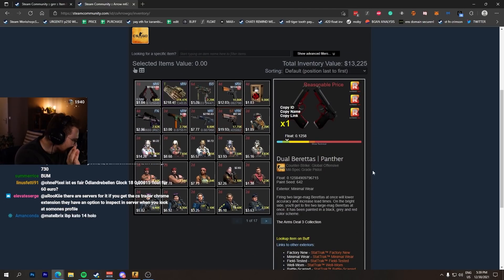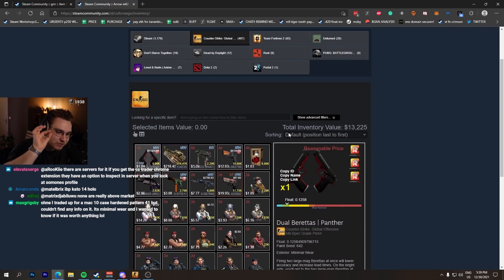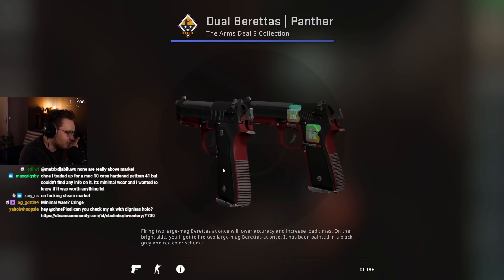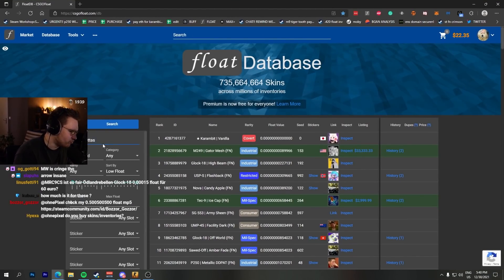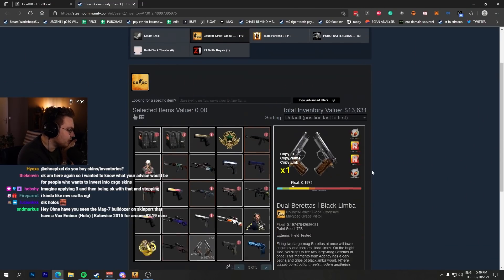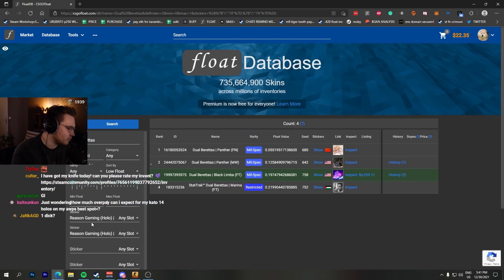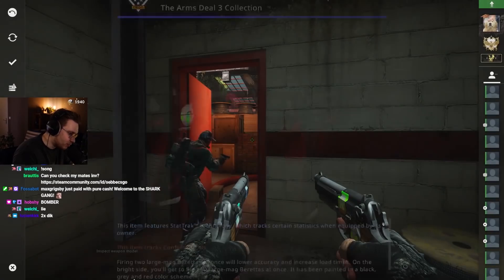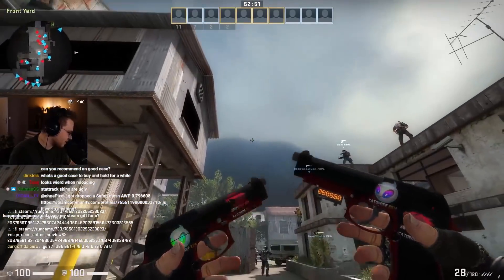"these were listed on steam”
these dualies are one of the most insane csgo skins in the game...